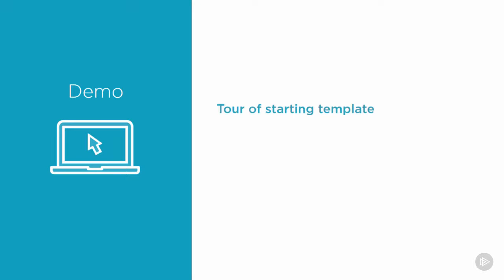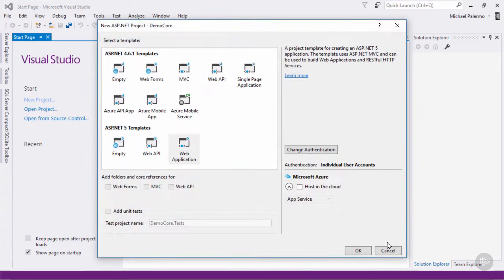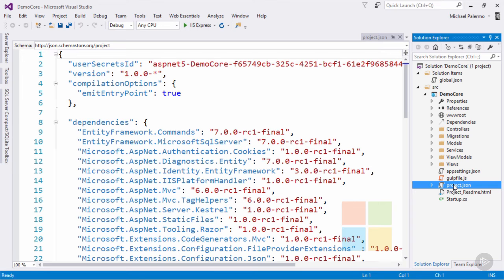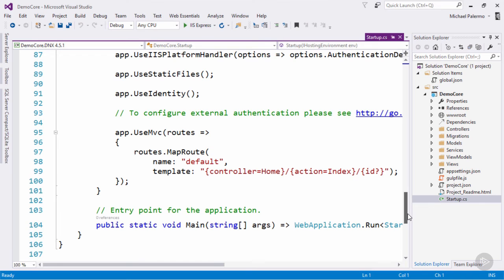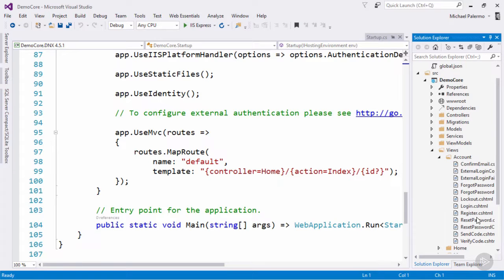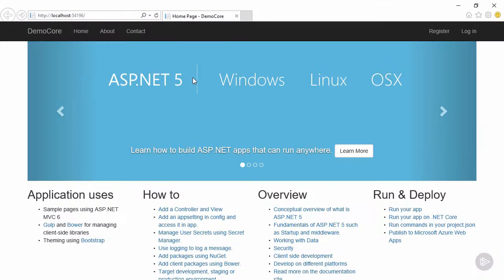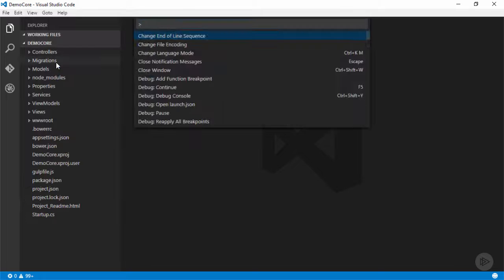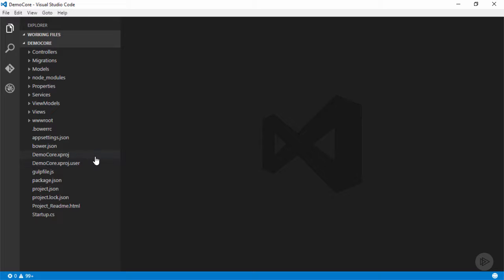ASP.NET Basics - 6.04 Demo Tour of Starting Template